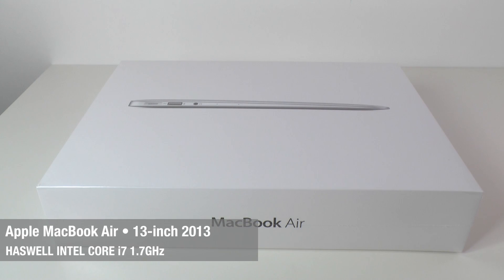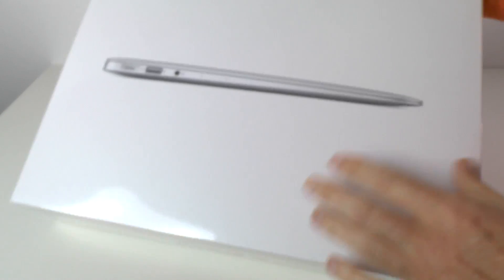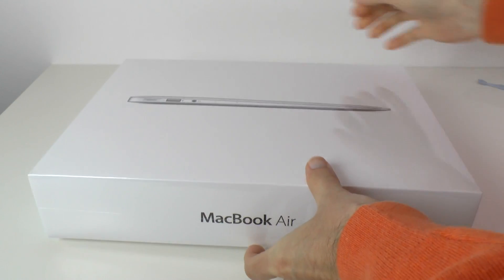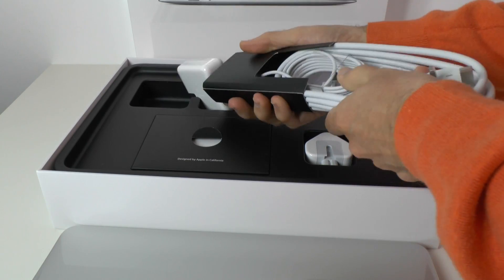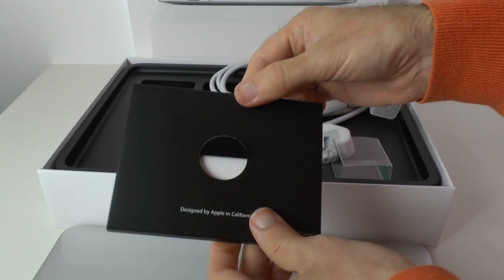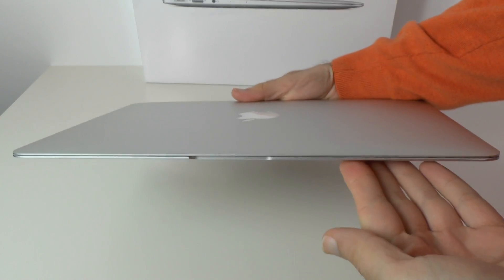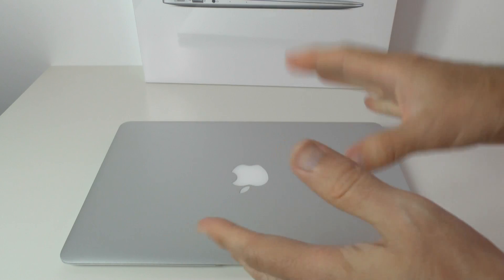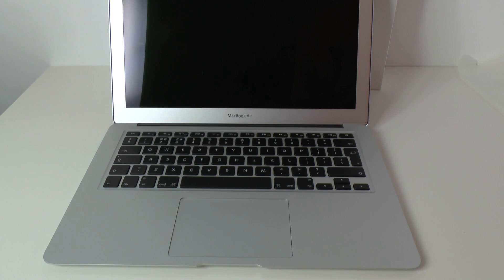Apple MacBook Air 13 inch 2013 Haswell Intel Core i7 1.7GHz Unboxing & First Look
Apple MacBook Air 13 inch 2013 Haswell Intel Core i7 1.7GHz Unboxing & First Look ... check out this classic unboxing of this custom built to order MacBook Air.

Specification: 13-inch • Intel Core i7 1.7GHz Haswell CPU • 8GB RAM • 256GB Flash Storage